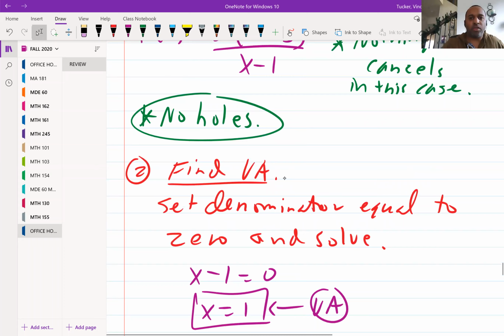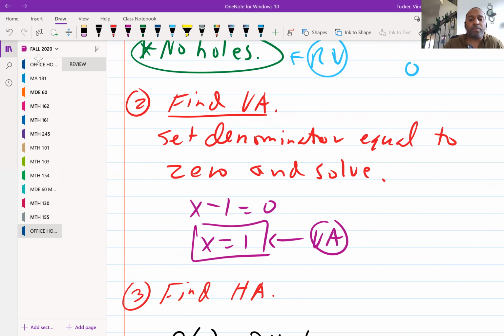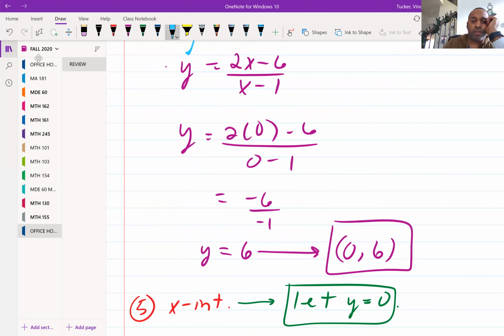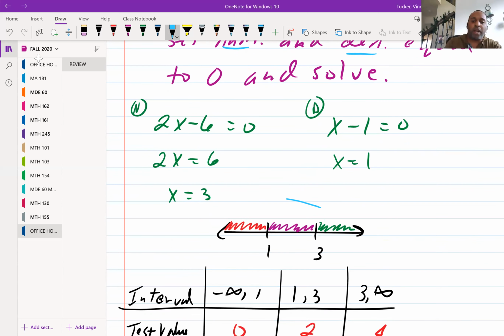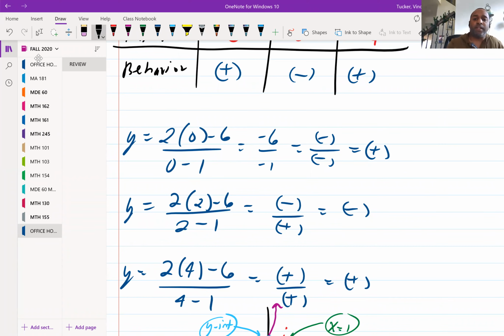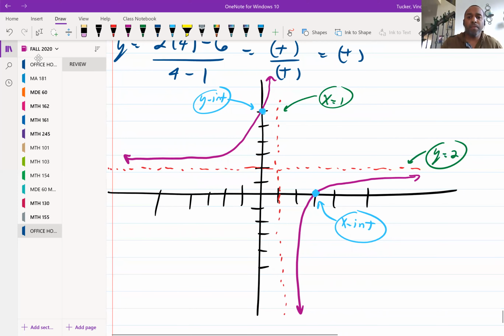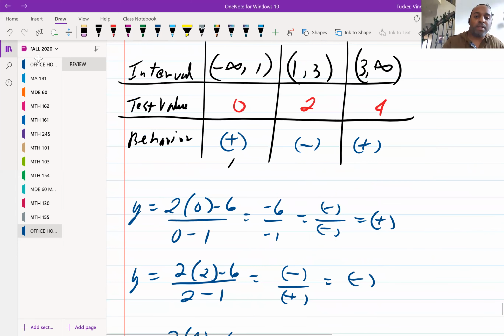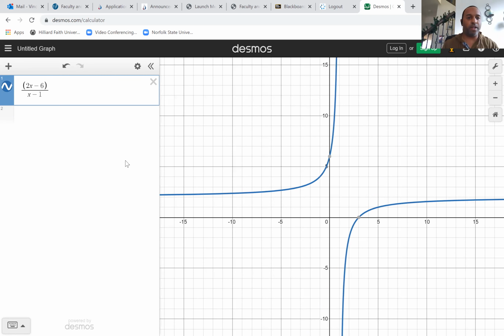Graphing Rational Functions